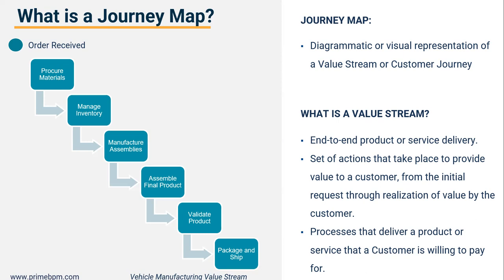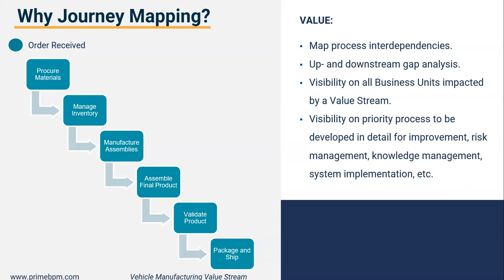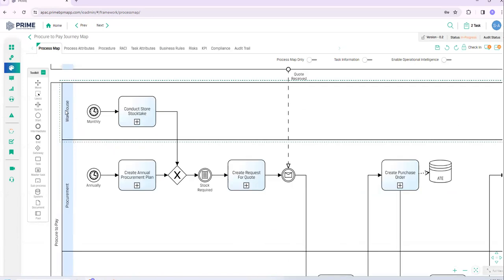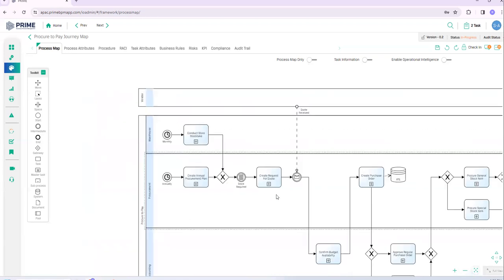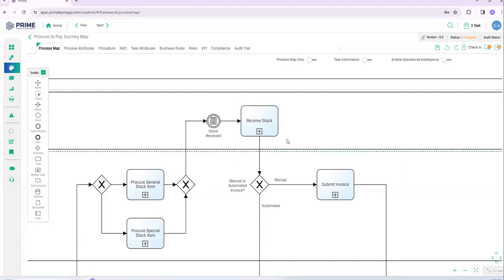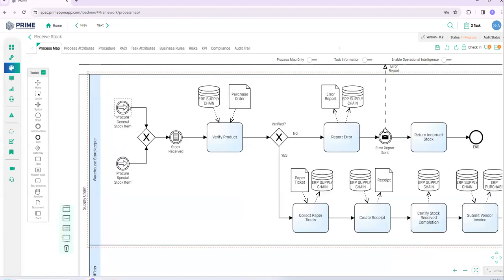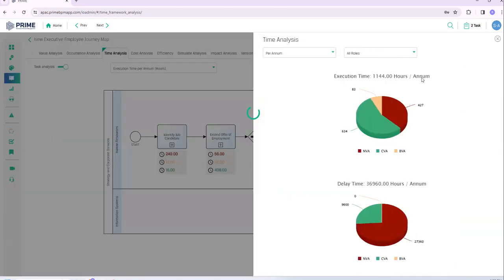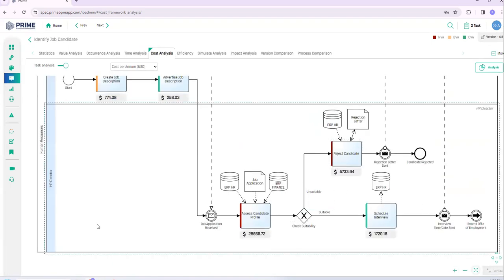PRIME Journey Map Manufacturing environment